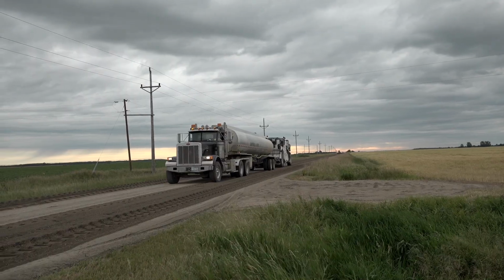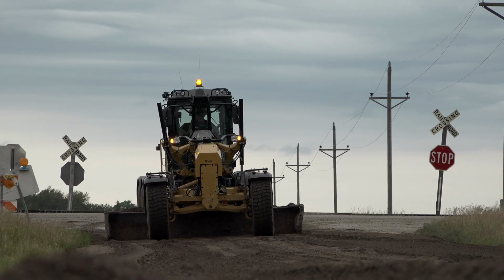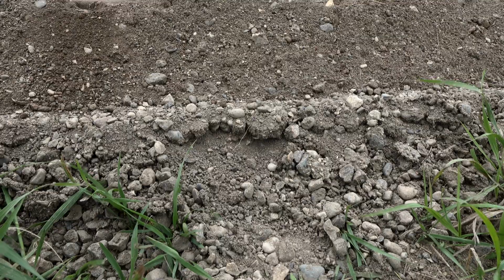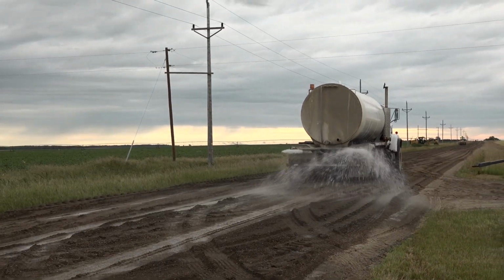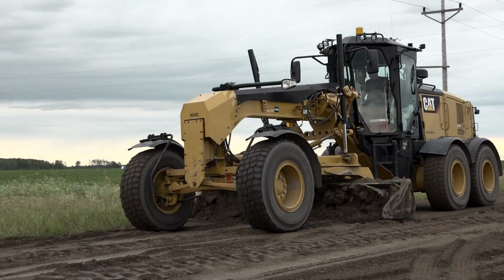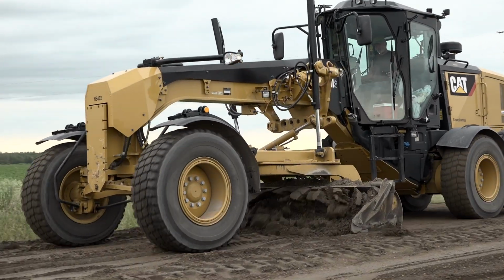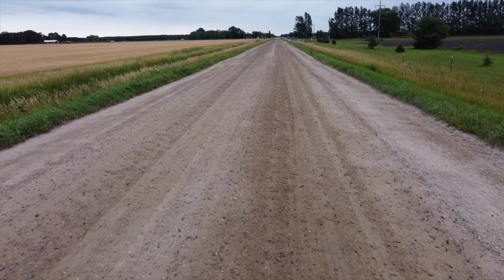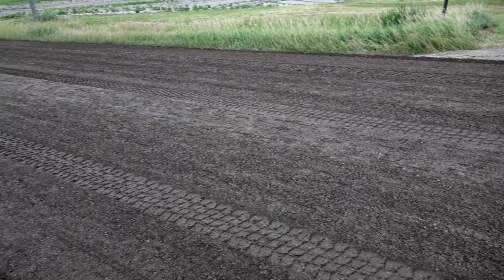Team Lab BASE ONE® Base Stabilizer Red Lake County, MN Testimonial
David West of Team Lab Chemical Co. with Base One® talks with Erik Hove, County Engineer from Red Lake County, MN. Erik describes the success his county has seen using BASE ONE® to stabilize their gravel roads. Red Lake County has been working on stabilizing its gravel roads with BASE ONE® since 2019.